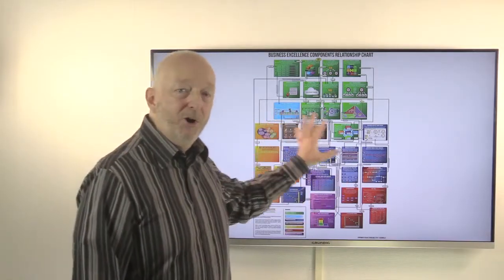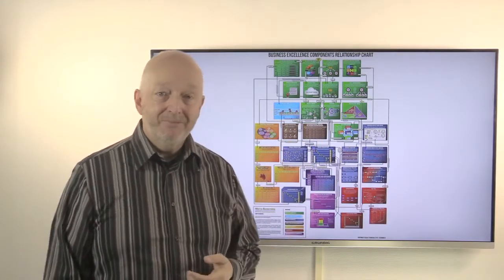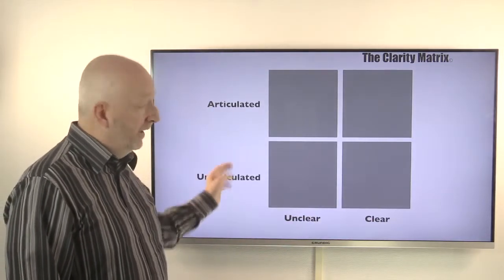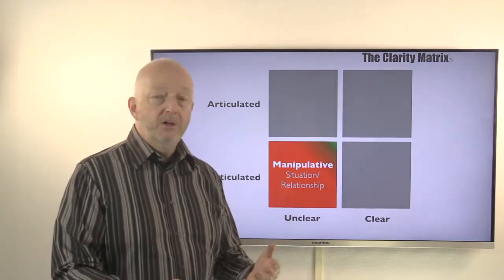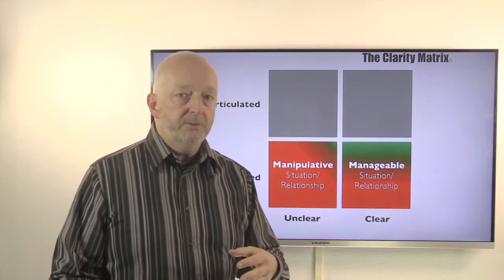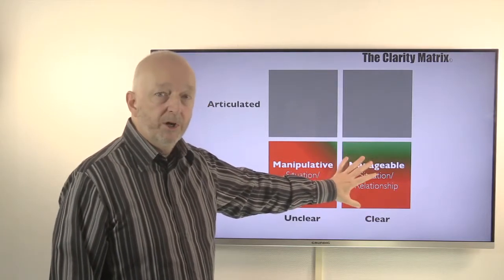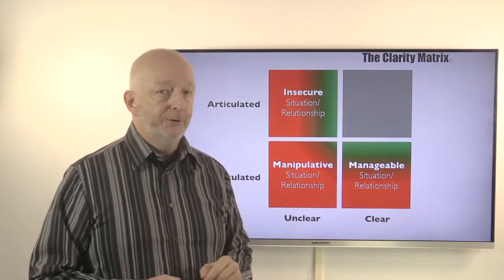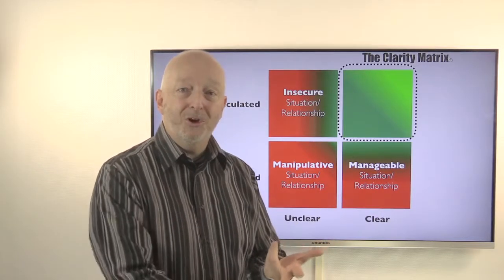BV30 The Efficient, Productive and Fulfilling Organization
What are the benefits of creating an efficient, productive and fulfilling organization? In this last installment of my Clarity Matrix miniseries, we take a look at organizations that are clear and articulated and why you need to move into this type of organization. In my next video, we will return to the Business Excellence Components Relationship Chart and how it helps you have better success with your business improvements.
Want to learn more about how to take your business to the next level and help your organizations move from chaos to clarity?

Just looking for some light conversation and some quick tips? Join me on Facebook or LinkedIn:

Got a question or just want to say hi?

In this video, I will talk about the efficient, the productive, and the fulfilling organization and why you need to move into that type of organization. Hi there. Matts Rehnstrom here. Shaper of Business Excellence. Welcome back to the series where I go through a lot of these components or actually all of these components that I have in the business excellence components relationship chart. Within this series, I've talked about the clarity matrix and this is the fourth and final video in this little mini-series. And here I talk about why we need to care about all these different components that I showed you in the poster and that you can also see in the poster. If you select to download it, just click the link below in that case.

And here we have then a situation where things are clear and it's articulated. So here we know what things we should do. We know it's written. We have meeting minutes that told us what we agreed on in the last meeting. We have an agenda for the meeting so we know what we're supposed to talk about. Everyone comes to the meeting and they're prepared. The right people are in the meeting. There are no people just sitting through a meeting. Everyone who's in a meeting has a purpose to be in a meeting and they prepared according to the agenda and when we're done we have these meeting minutes that state what we've done. That's just an example of clarity and articulated environment situation that we have.

You have your vision. You have your business idea. You have your vision. You have your strategic goals. You have your measurement. You have your strategy. You have your business plan. You have your processes in place. When you talk to I.T. you talk to them with use cases so everyone is clear, and it's articulated what you mean and what you want out of this system that you want to implement. You have control or whatever, a competence you have in the organization, so people are getting trained on what they need to get trained on.

 All these components, some I covered already and some I will cover, but you have control of them. And that's why it's so important for you to move up here because here you have efficiency, productivity, fulfillment, fun, satisfaction from the customers. All the positive words are here. All the negative, scary environment words are down here and we want to, I want you to, through understanding these, move up here to the much better environment. Much better situation. Much better organization and relationship by understanding all of this. That's my purpose with this series, to get you to understand that you need to move here and that it exists, a better world out there, than if you used to be down here in the red zone. Move to the green zone.

Let's go and shape our business for excellence.